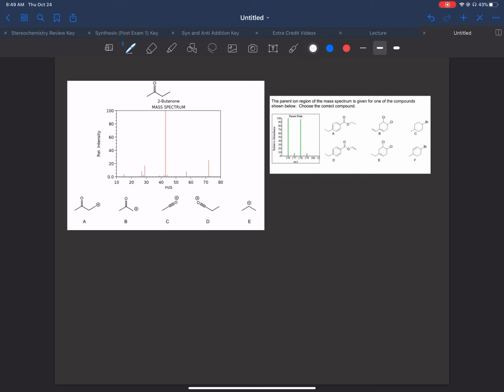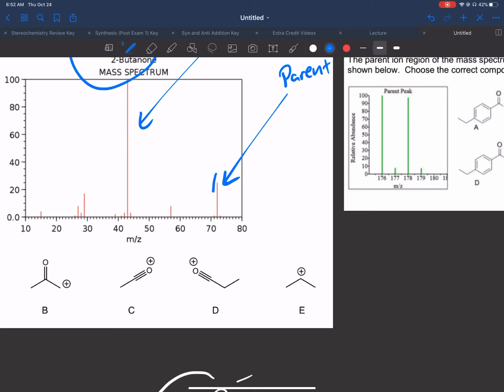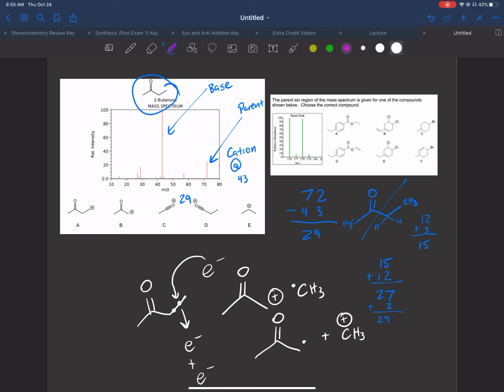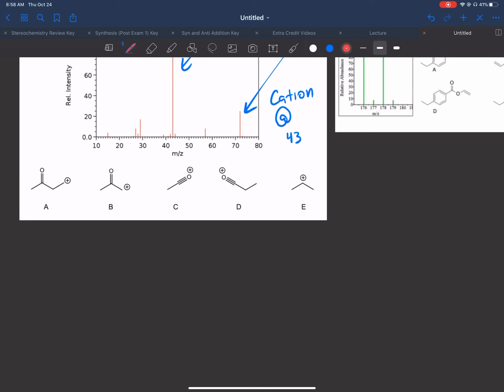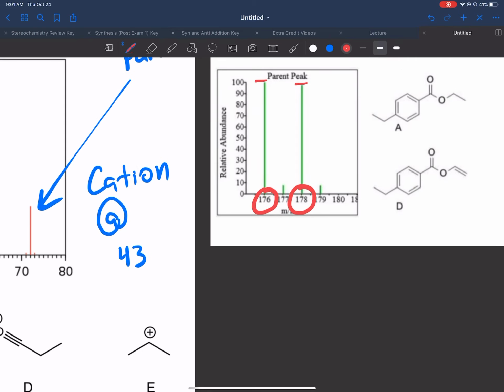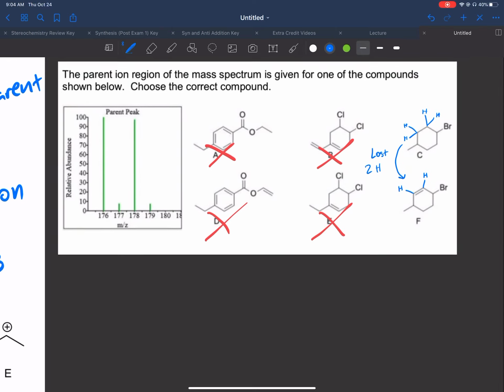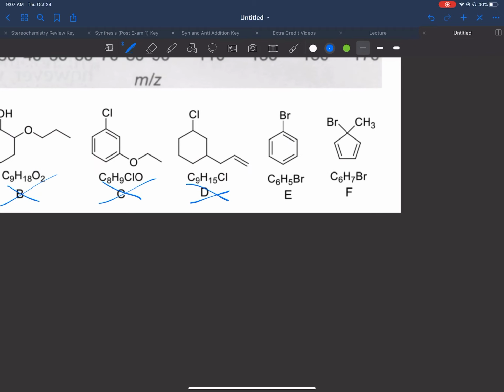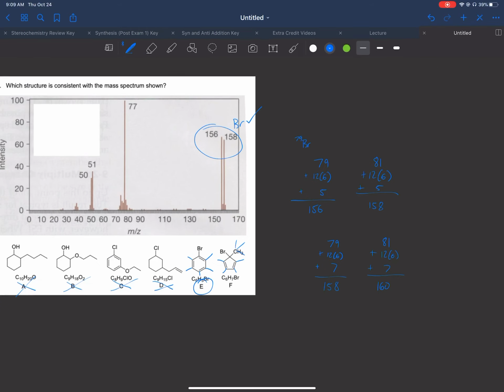Spectroscopy 2: Mass Spec